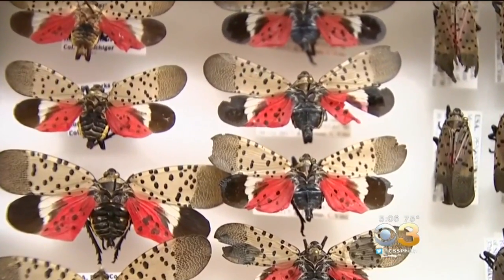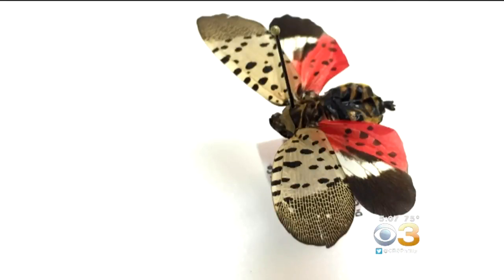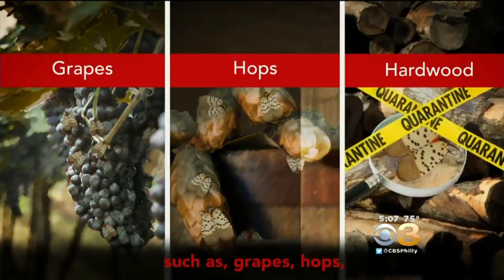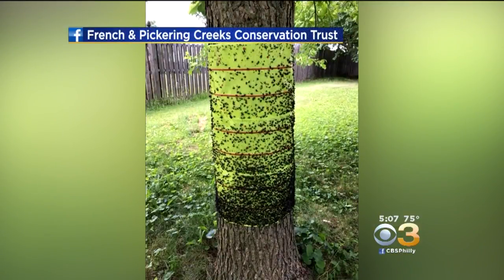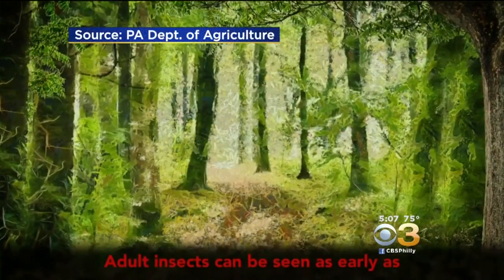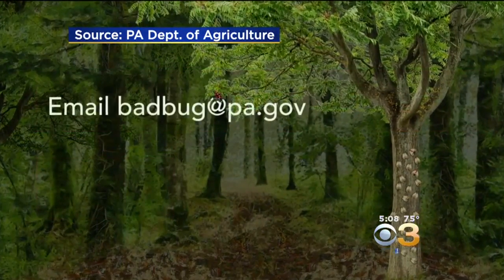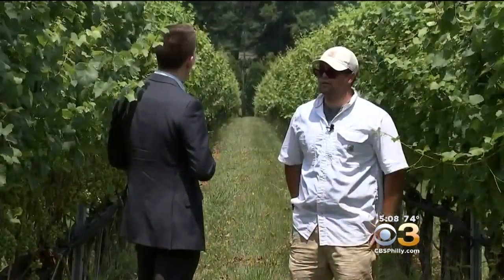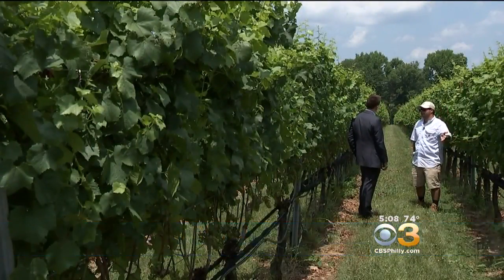Big Concerns Lanternfly Could Cause Damage To Some Pennsylvania Exports